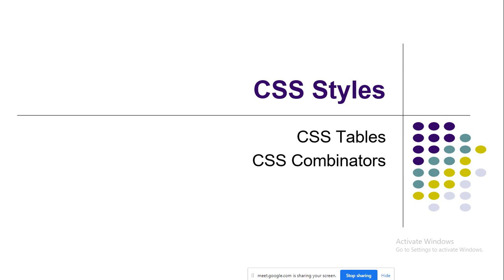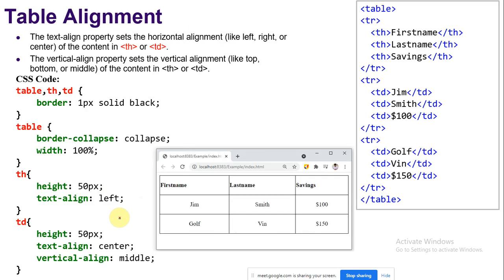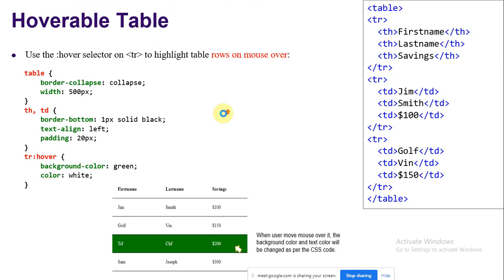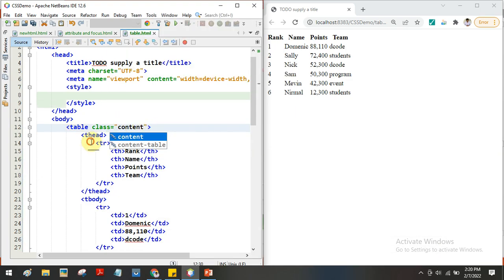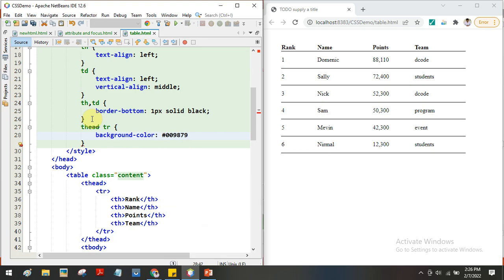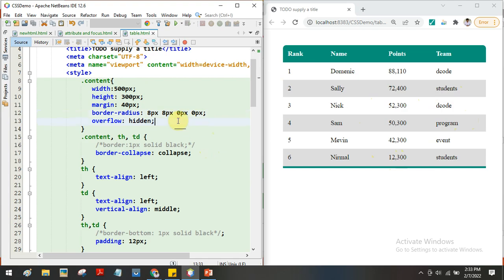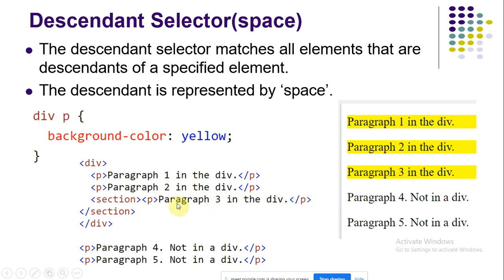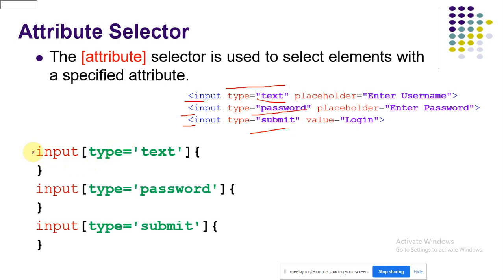CSS Table Styles and CSS Combinators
This video explains about styling table layout in HTML web design using CSS Table Styles with demonstrations. Also, it demonstrate how to use CSS combinators selectors.